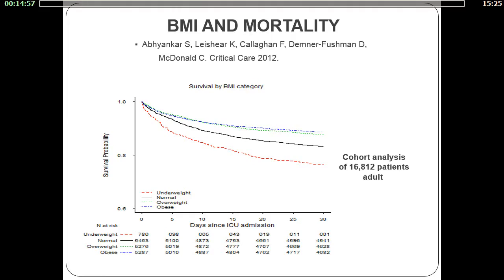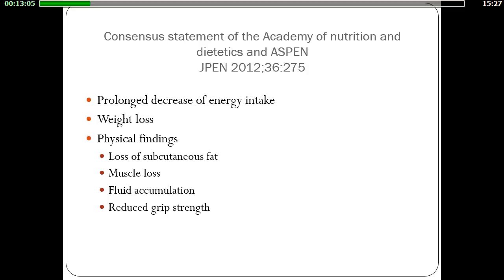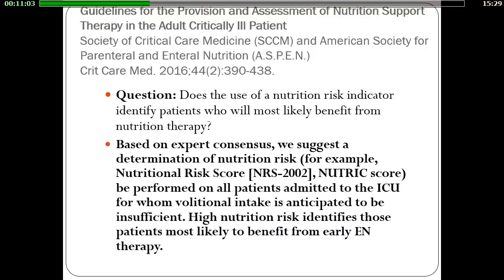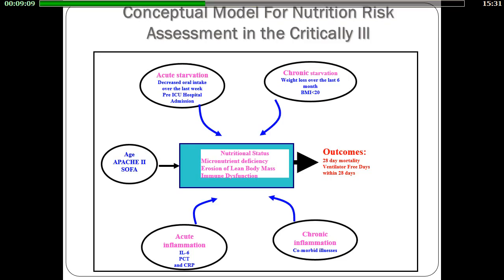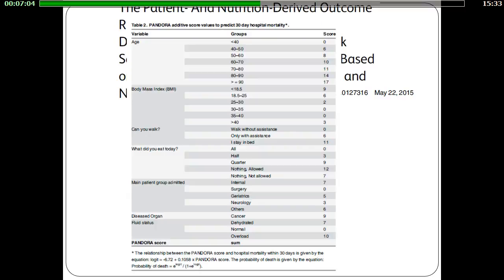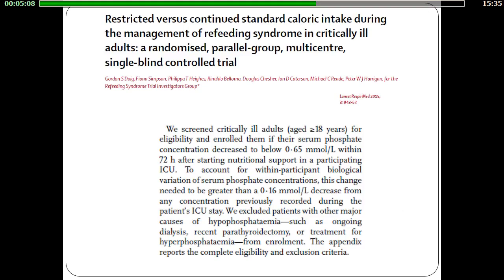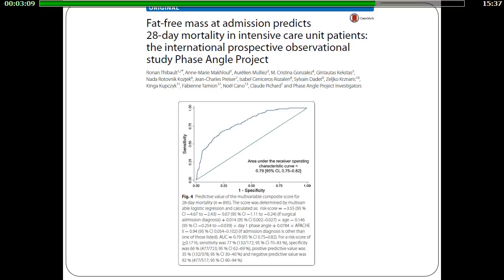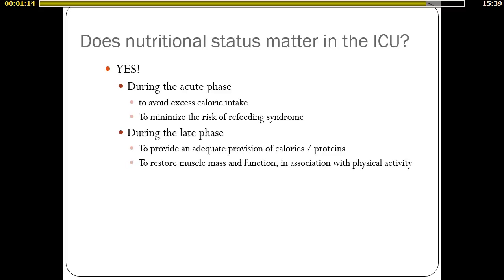Réanimation 2017 - Update in nutrition J. PREISER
Présentation par J. PREISER pendant Réanimation 2017, titré "Assessing nutritional status in critically ill patients", pendant la session "Update in nutrition".